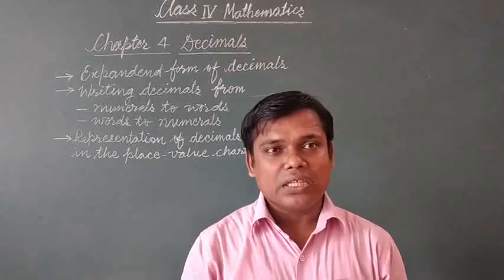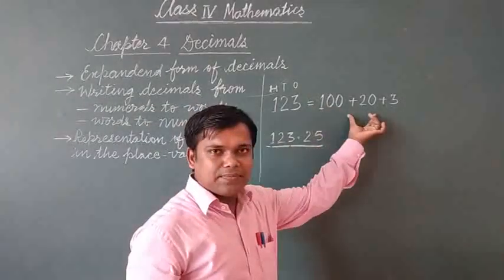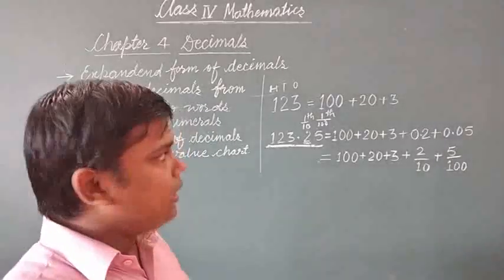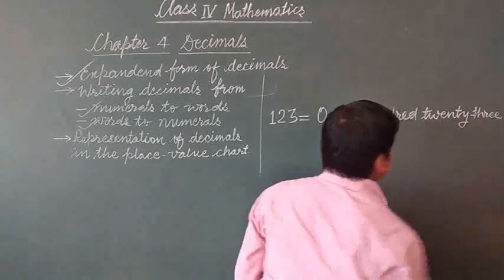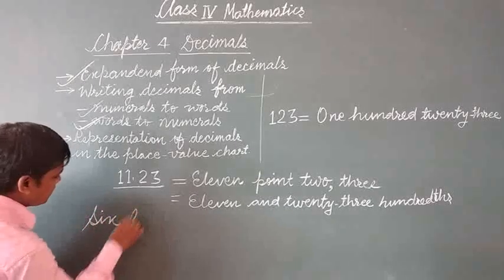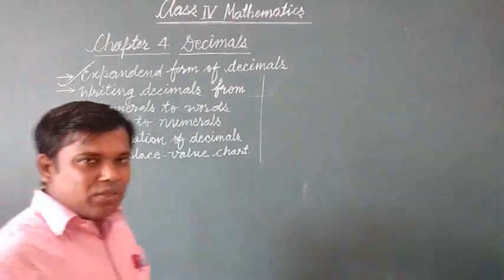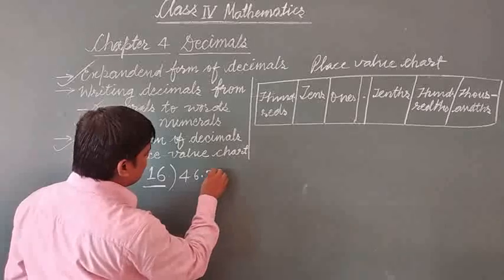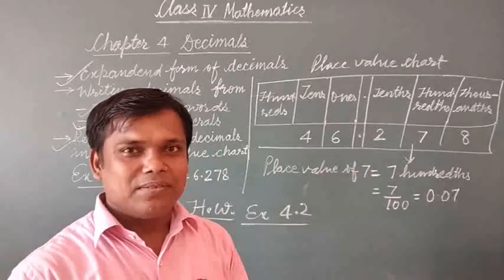Class IV Mathematics Chapter 4 Decimals Part 2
Expanded form of decimals, Place value chart etc.